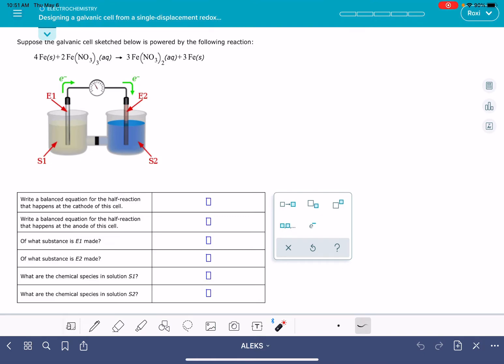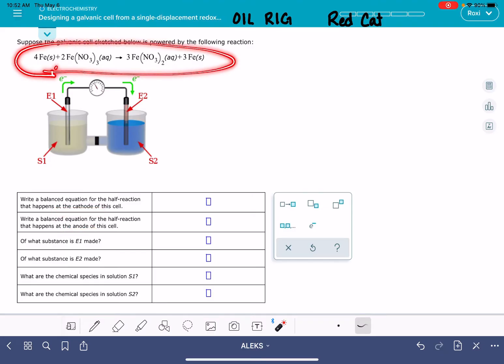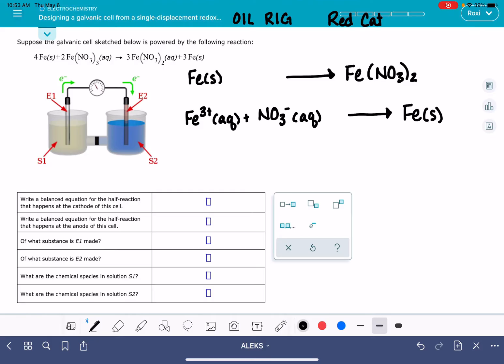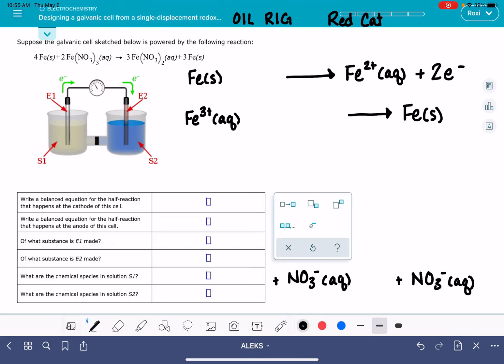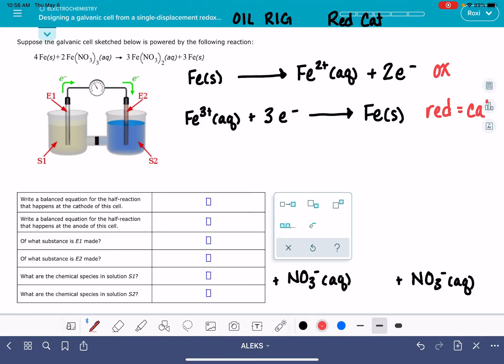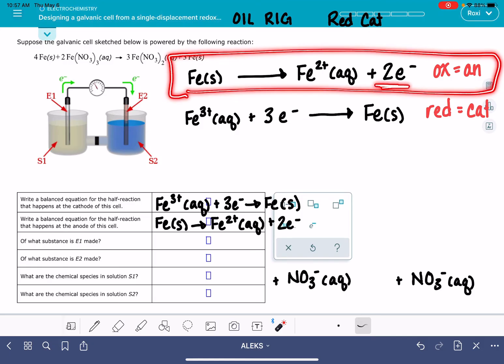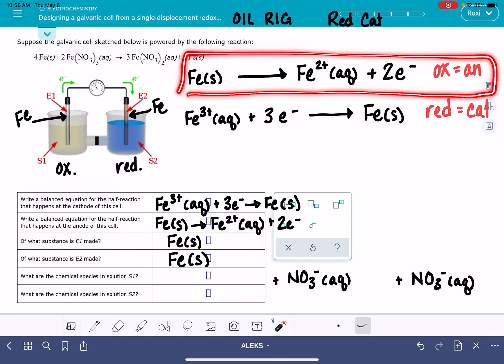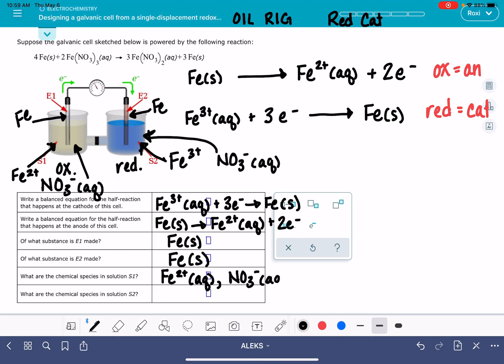ALEKS: Designing a galvanic cell from a single-displacement redox reaction | READ DESCRIPTION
Do not include states in the last 4 rows! Only include states in the half-reactions.